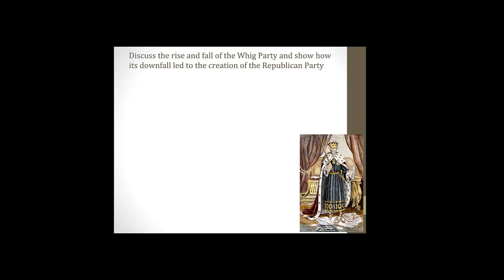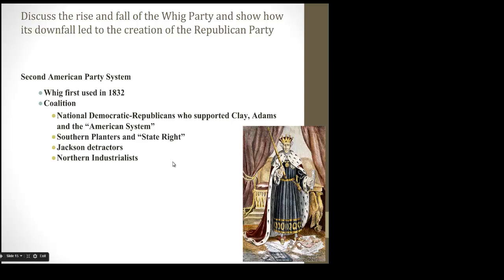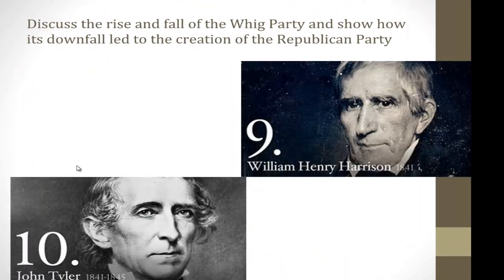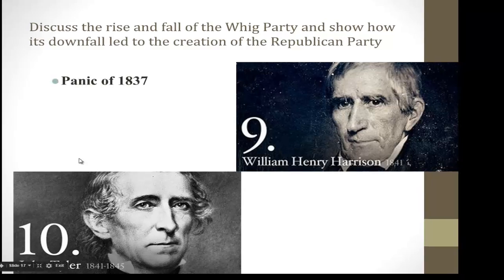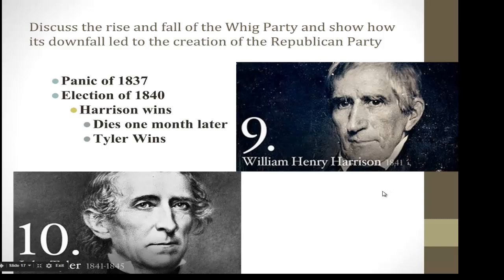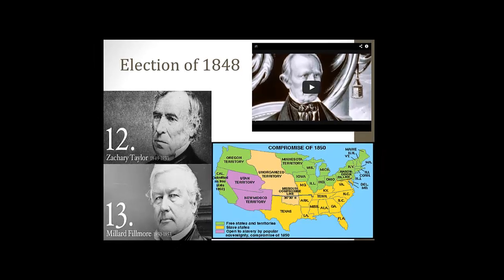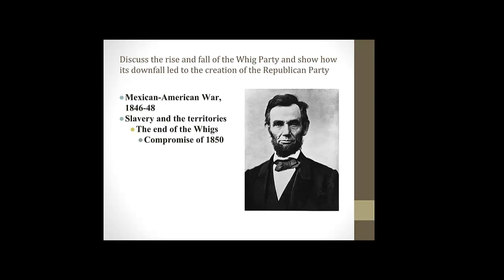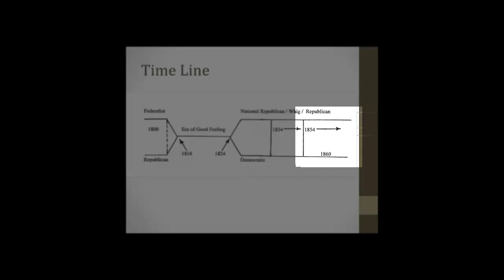LO5 TWO PARTY SYSTEM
Discuss the rise and fall of the Whig Party and show how its downfall led to the creation of the Republican Party

Mexican-American War,
1846-48
Slavery and the territories
The end of the Whigs
Compromise of 1850
Kansas Nebraska 1854
The Republican Party (1854)
by 1858 in the North it had enlisted former Whigs and former Free Soil Democrats to form majorities in nearly every Northern state.